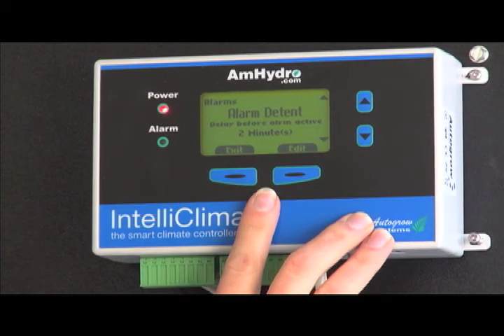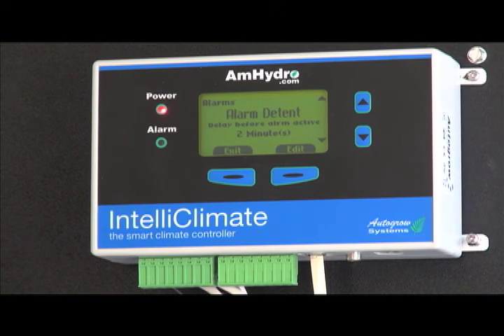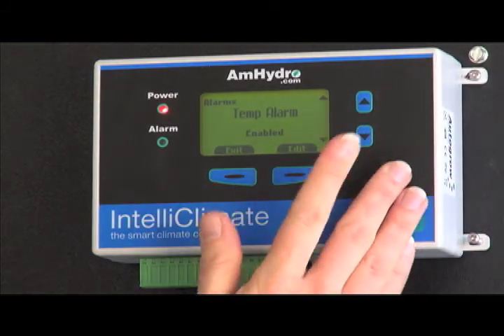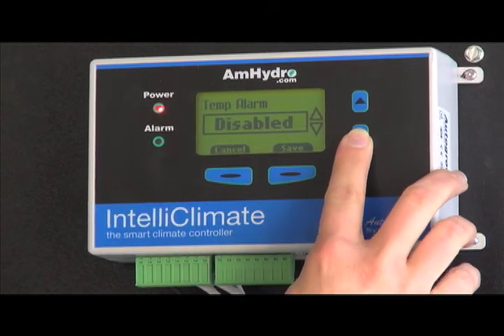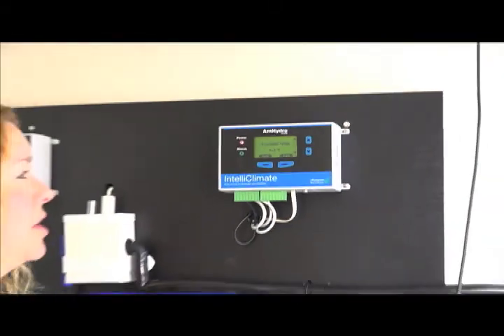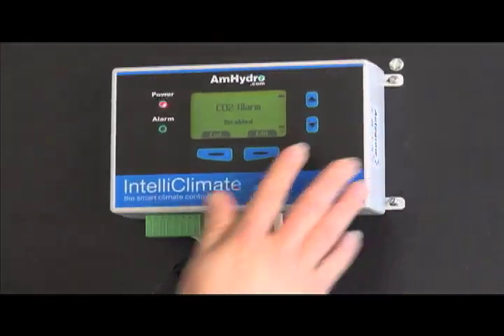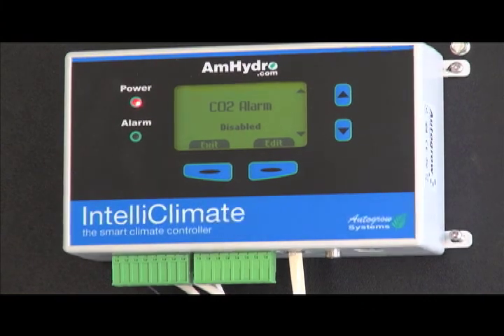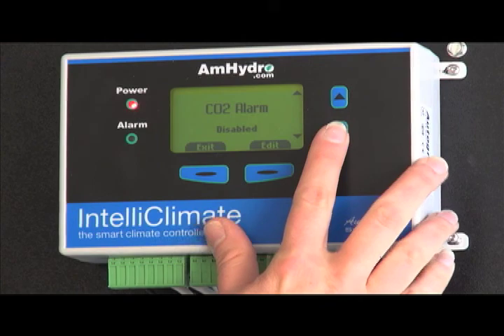How To Manage IntelliClimate Alarms | Grow Room Climate Control | American Hydroponics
Learn how to manage IntelliClimate's alarms feature to ensure you know when your grow room's peripherals are out of their target ranges.

The IntelliClimate Grow Room Controller is a product of Autogrow Systems in New Zealand.